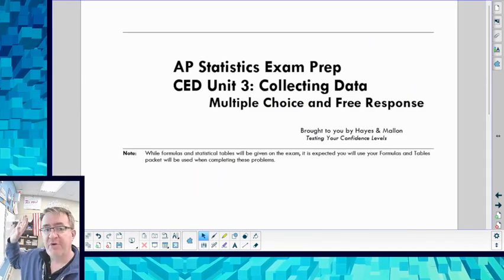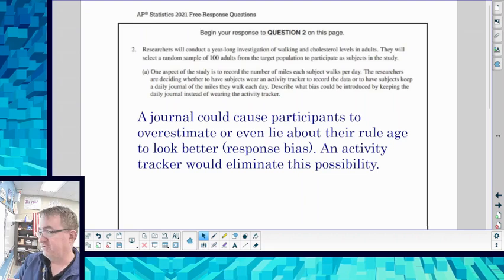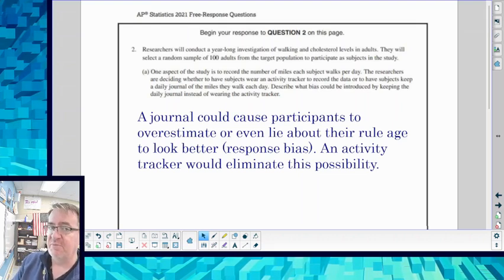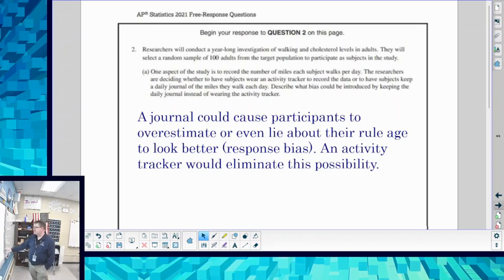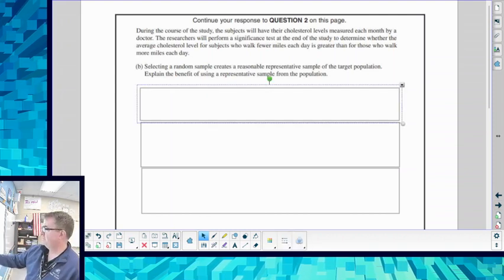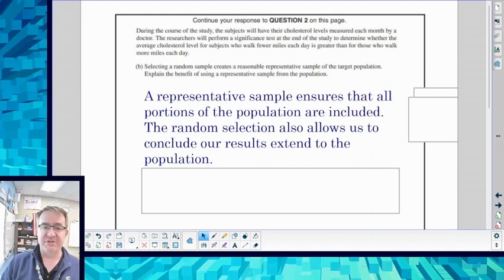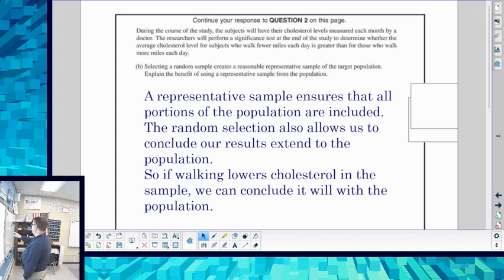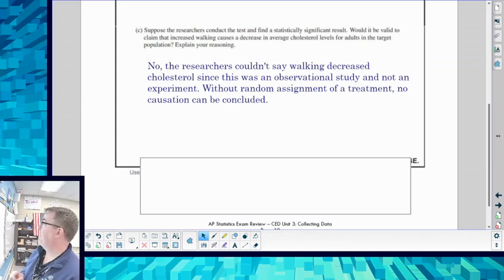Analyzing Data Collection Methods | AP Stats 2021 FRQ 2 | Journal or Activity Tracker Problem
Welcome to our Hayes' World of Math! In this video, I tackle one of the free response questions from the 2021 AP Statistics exam - problem #2 talking about the what works better to collect study data, journal or activity tracker? The problem is from CED Unit 3 which covers collecting data, sampling methods, observational studies, designing experiments, randomized block design, and the like. I will break down the problem step-by-step, providing clear explanations and strategies. Whether you're studying for the AP exam or just want to sharpen your statistics skills, you should find something helpful